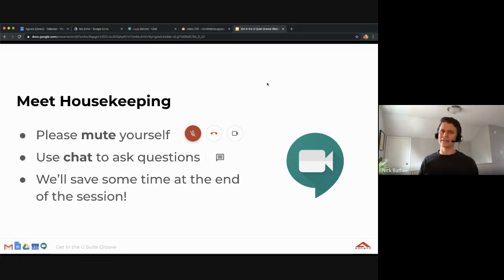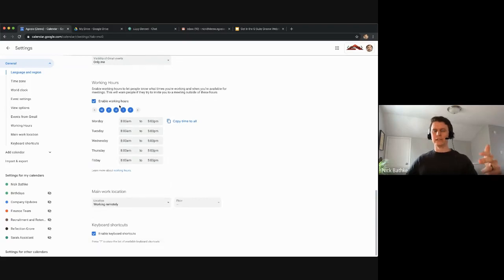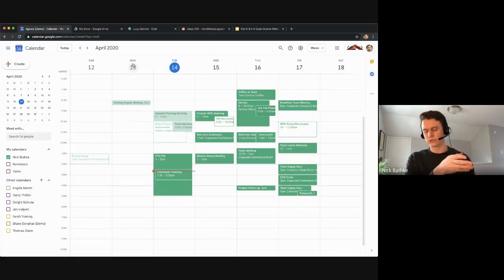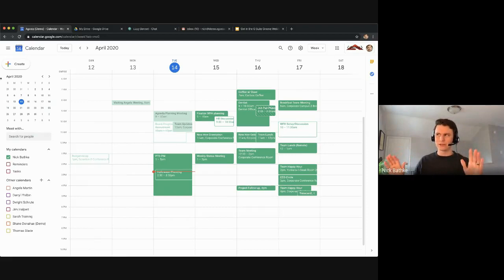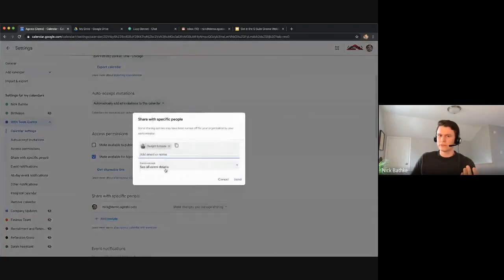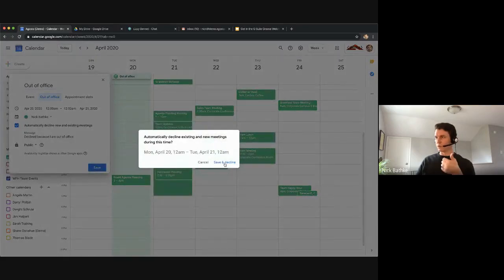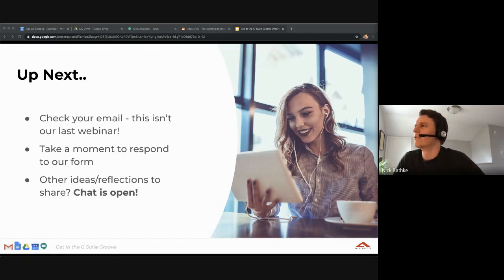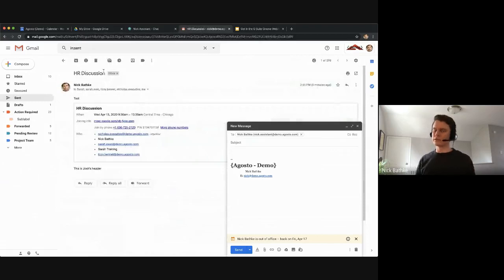Webinar | Get in the G Suite Groove | Hidden Gems of Calendar